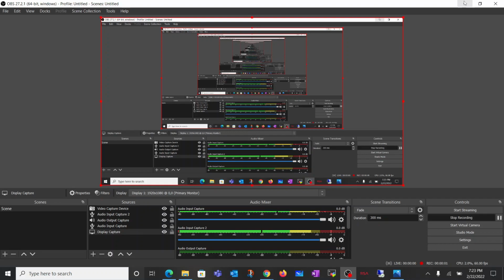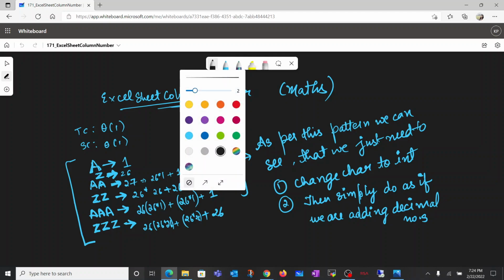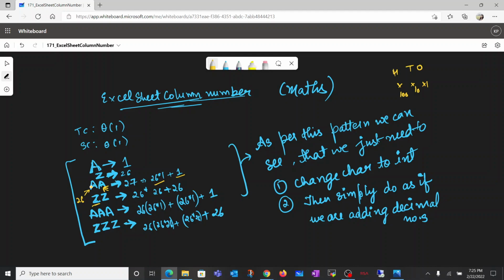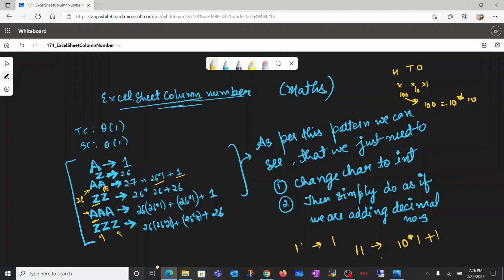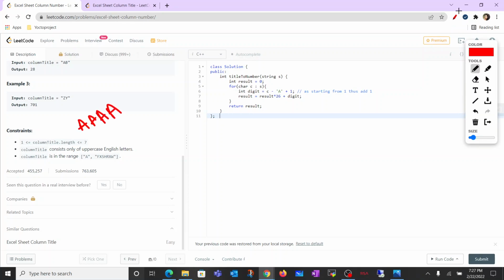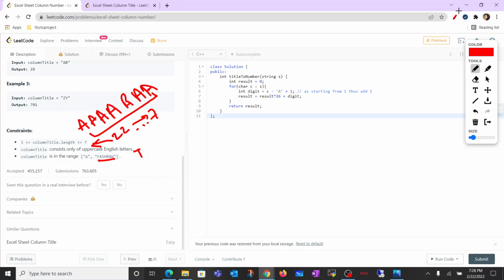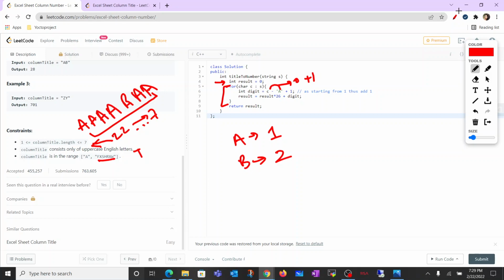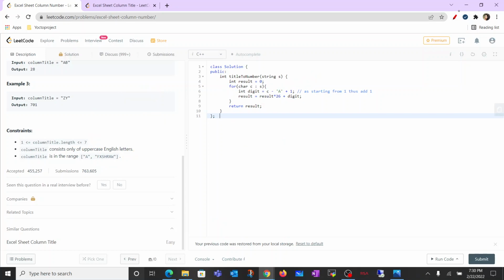171. Excel Sheet Column Number || Leetcode Easy || Cpp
Space Complexity:O(1)